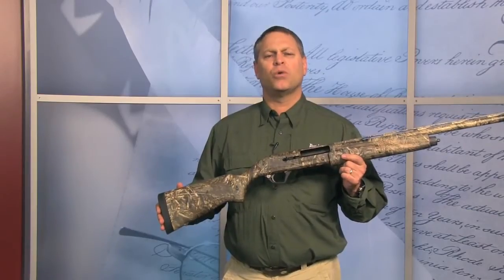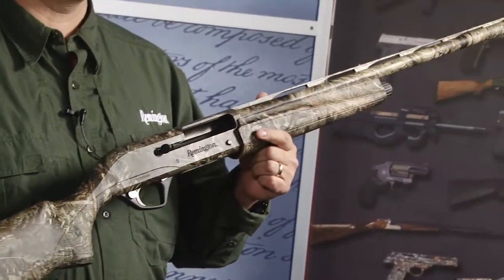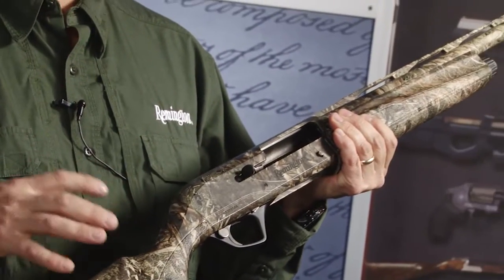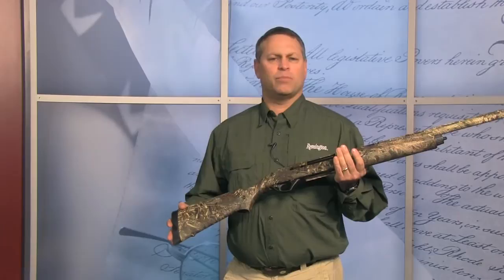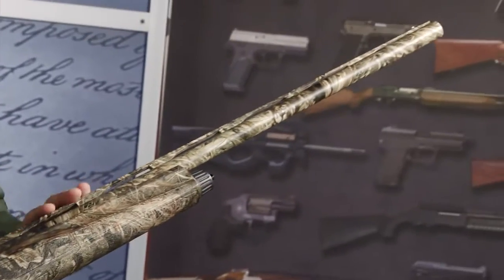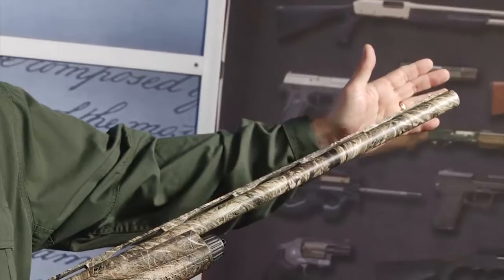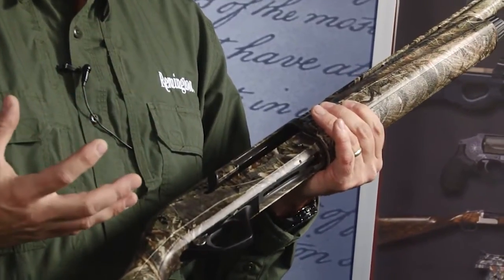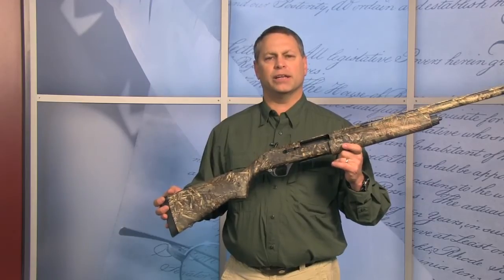Gallery of Guns Sneak Peek: Remington Versamax Sportsman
Get an Instant Quote on this gun by clicking this